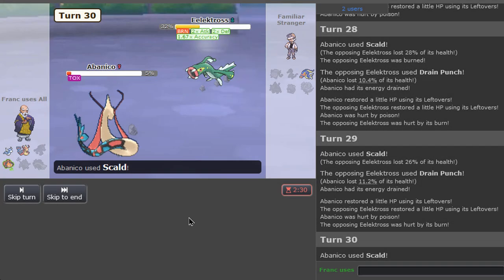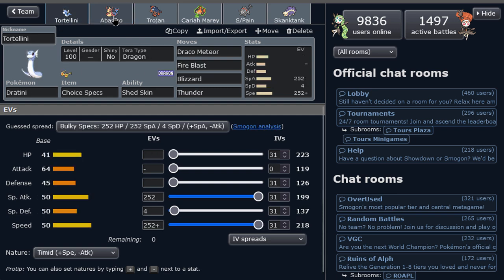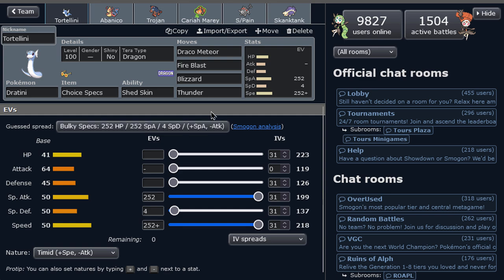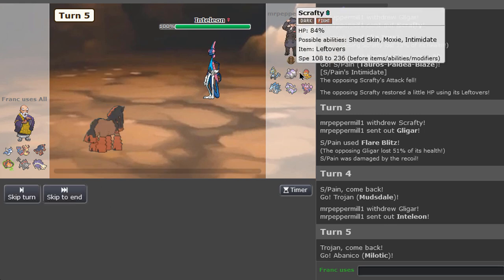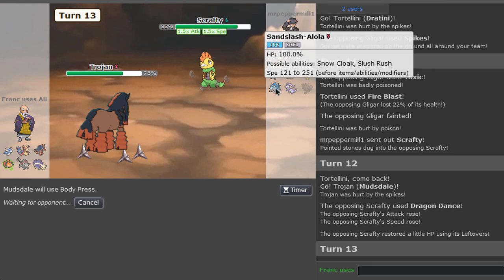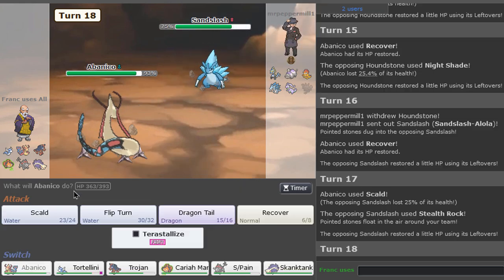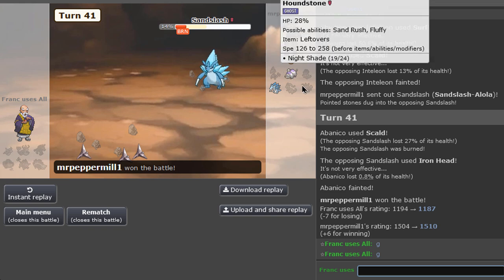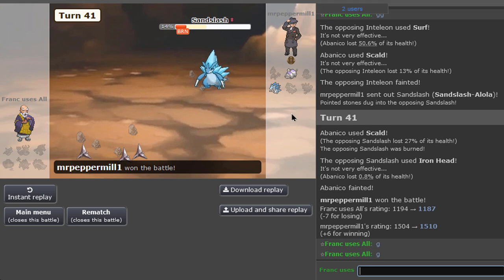Dratini - Gotta Use Them All - Pokemon PU Showdown LIVE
Specs Tera Dragon Dratini.

CHAPTERS:

0:00 - INTRO CLIP
0:23 - TEAM INTRO
3:49 - BATTLE

BG Music 1: Fire Emblem: The Sacred Stones OST - Lights in the Dark
BG Music 2: The Legend of Zelda: Hyrule Warriors OST - Eclipse of the Moon